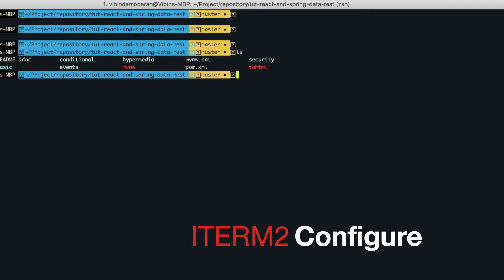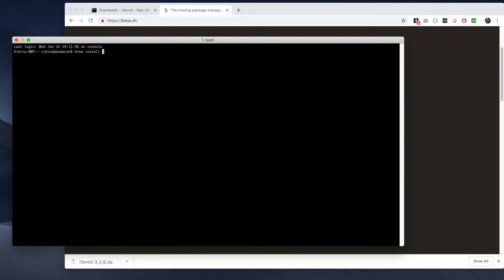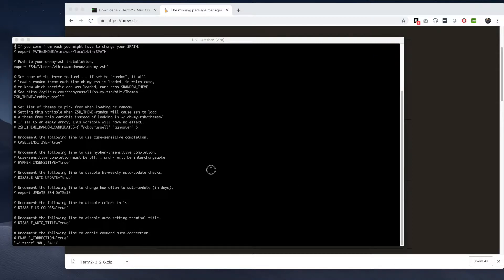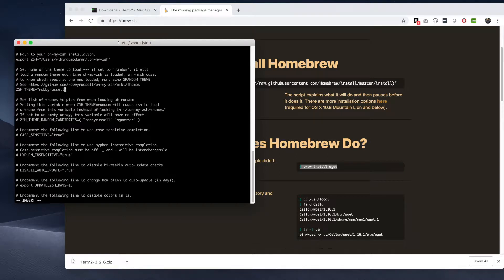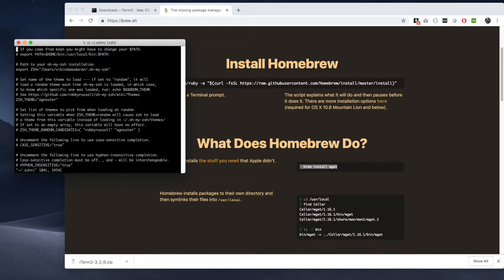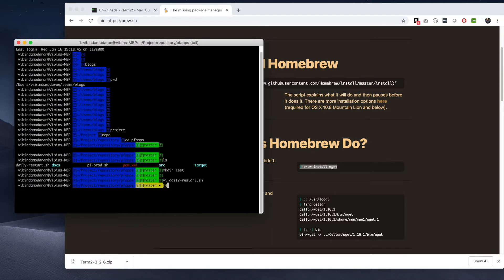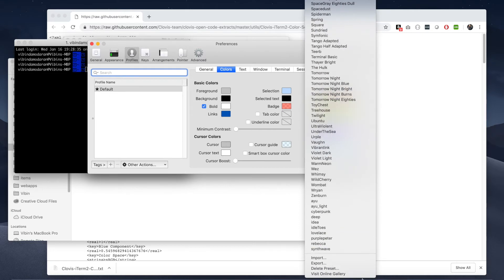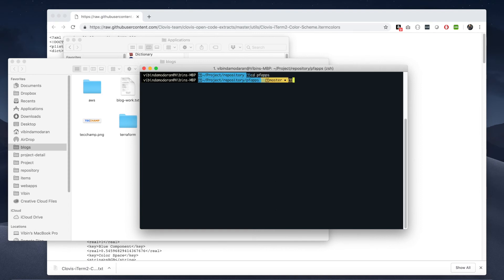Iterm 2 How to Configure zsh on your mac - more productive for the developer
If you are a developer on mac - you should use this utility to make your life more easier and productive.
STPES:
#2.. brew install zsh
#3. I broke the link to display whole text - Please make sure to copy to one line.
/oh-my-zsh/master/tools/install.sh)"
#4. plugins=(
  git
  bundler
  dotenv
  osx
  rake
  rbenv
  ruby

#5. ZSH_THEME="agnoster"
#6. Clovis-iTerm2-Color-Scheme.itermcolors : save the following file on your machine and import on iTerm

#7. iTerm → Preferences → Profiles → Colors → Color presets → Import
Then again, Color presets → you-color-scheme-name

#8. I broke the link to display whole text - Please make sure to copy to one line.
Clovis-team/clovis-open-code-extracts/master/utils/Clovis-iTerm2-Color-Scheme.itermcolors